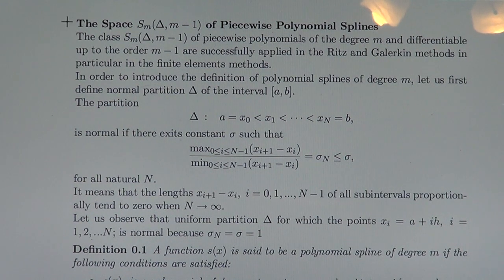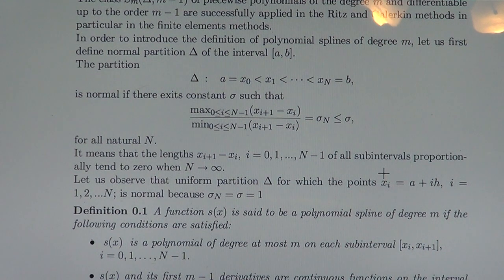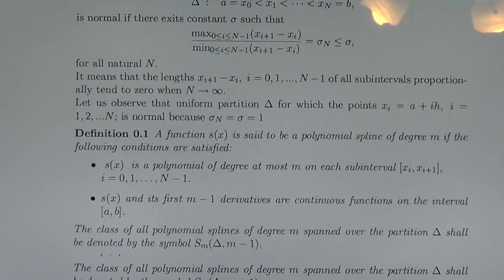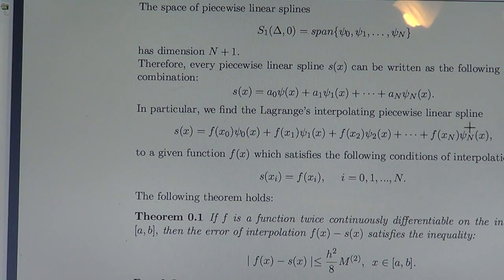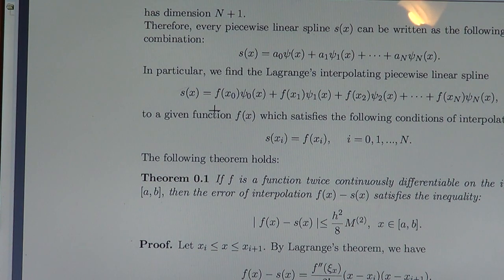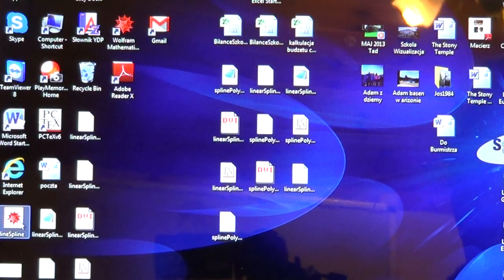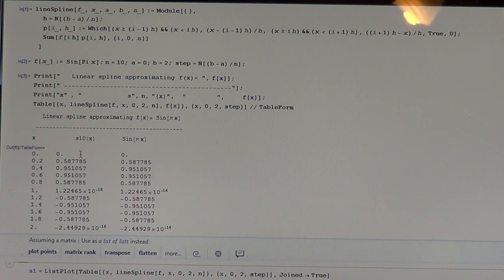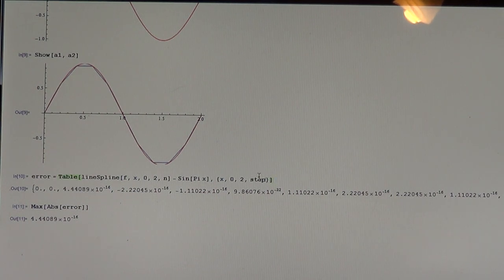Linear Piecewise Splines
Lecture Notes in the Course on Variational Methods and Applications in Differential Equations.